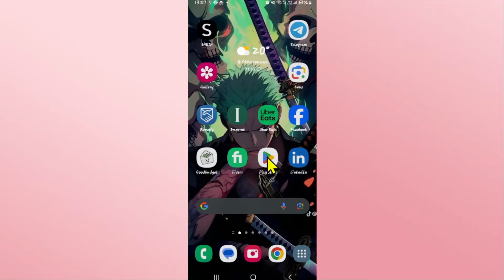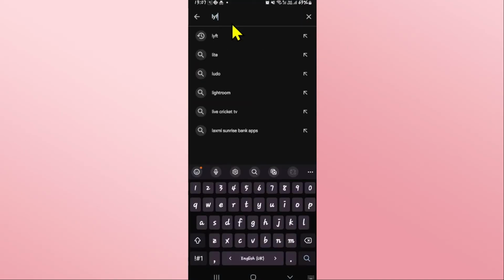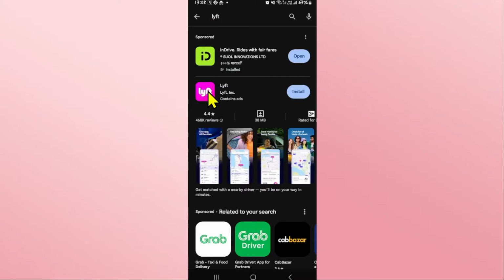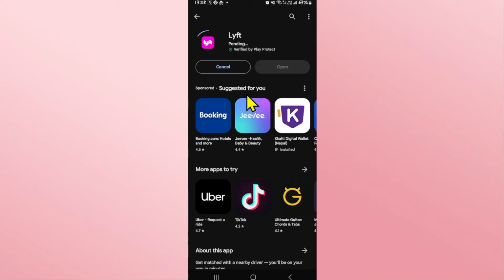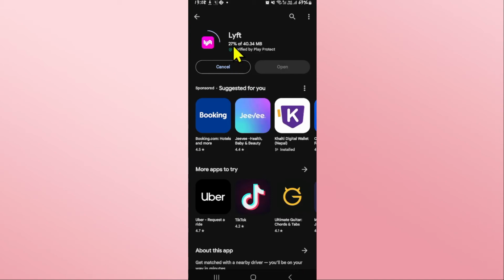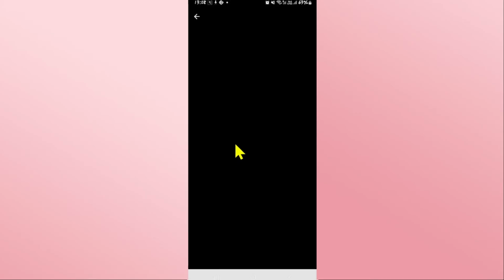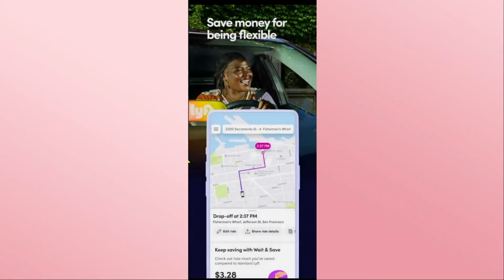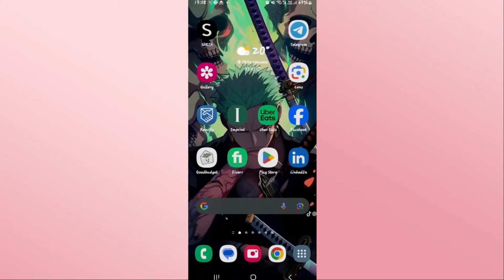Download LYFT App on Android: How to Install LYFT App on Android? 2024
Ready to simplify your transportation needs? Downloading the Lyft app on your Android device is the first step to effortless rides wherever you go! In this tutorial, we'll guide you through the quick and easy process of downloading the Lyft app from the Google Play Store, so you can request rides with ease and travel wherever you need to be.